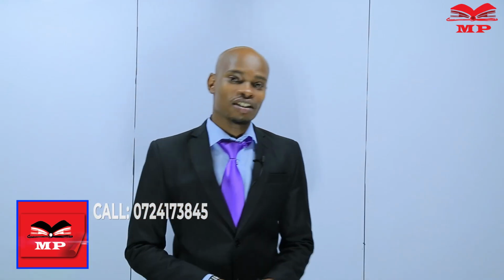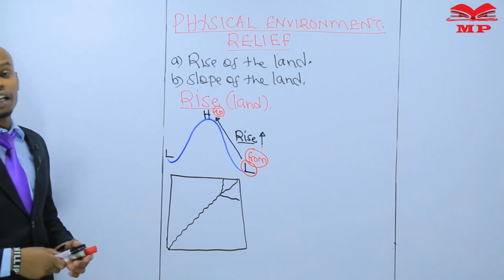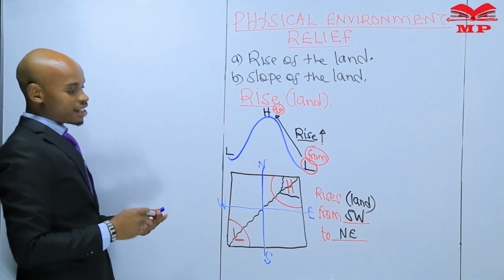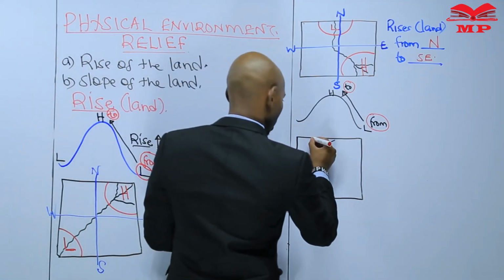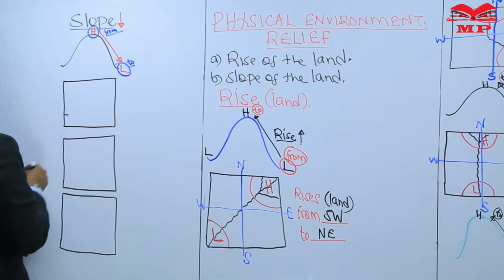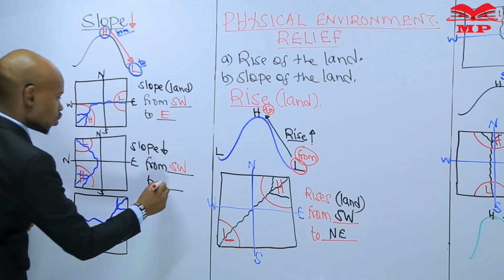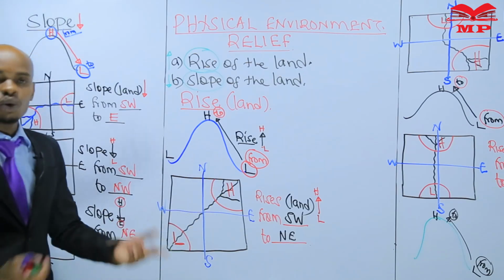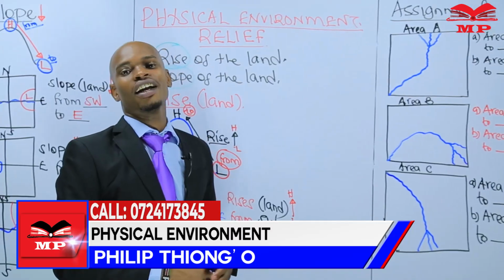PHYSICAL ENVIRONMENT RELIEF L10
🏞️ Physical Environment – Relief (Short Version)

💡 Definition:
Relief refers to the variations in the elevation and slope of the land surface in an area, including hills, valleys, mountains, plateaus, and plains.

Key Features of Relief:

1️⃣ Mountains ⛰️ – High elevation, steep slopes
2️⃣ Hills 🌄 – Moderate elevation, rounded tops
3️⃣ Plateaus 🏞️ – Elevated flat areas
4️⃣ Valleys 🌿 – Low-lying areas between hills or mountains
5️⃣ Plains 🌾 – Flat or gently sloping areas

Importance of Relief:

Influences climate, drainage, soil formation, and vegetation

Affects human settlement, agriculture, and transport routes

Key Insight:

Relief shapes the physical landscape and plays a critical role in environmental and economic activities ✅